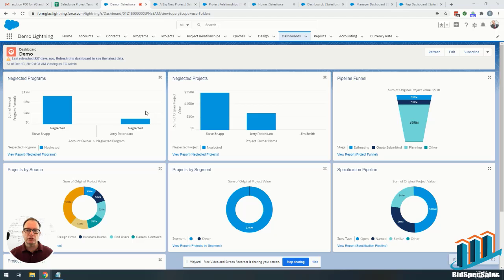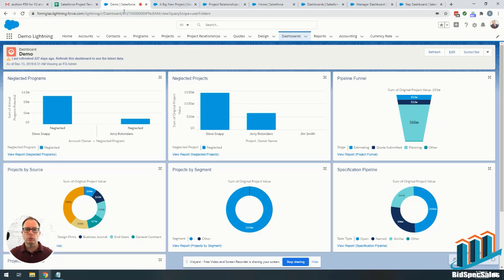Getting Started Video #7 - Salesforce for Building Materials & Salesforce Platform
The generic Salesforce platform is great for just that: generic sales processes. But building materials marketing and sales is a whole different game. That is why we created the Salesforce for Building Materials platform that is designed specifically for the building materials space. In this video Steve Snapp discusses the features of the platform.